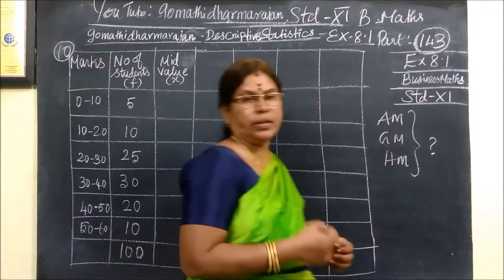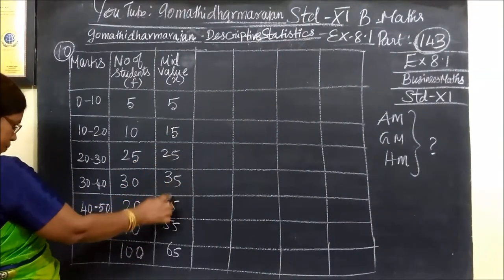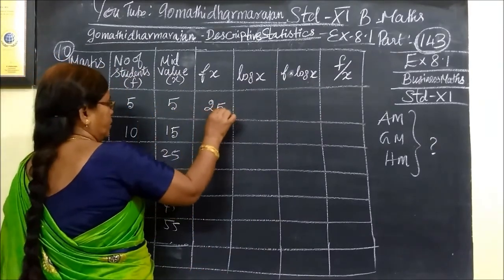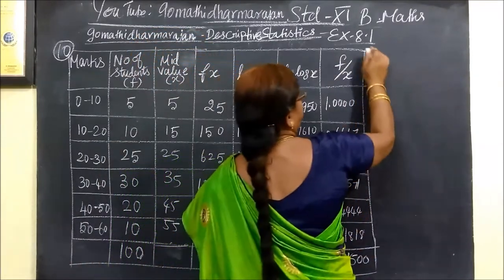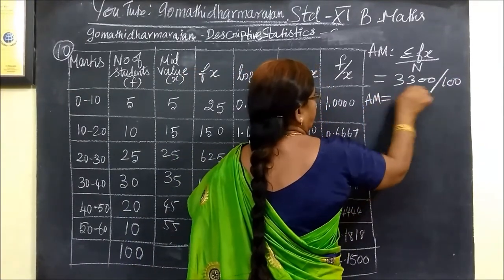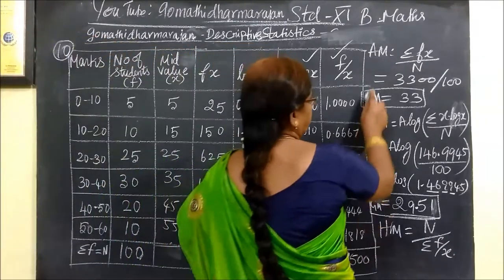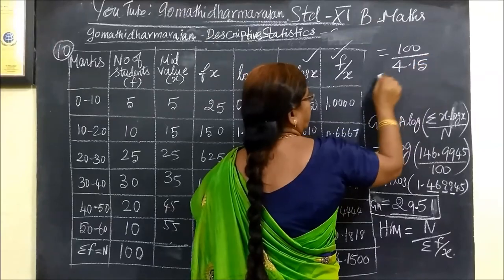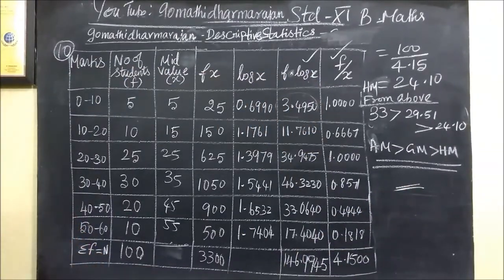11th B-Maths [Part-144] Ex-8.1-10 Descriptive Statistics Gomathi dharmarajan